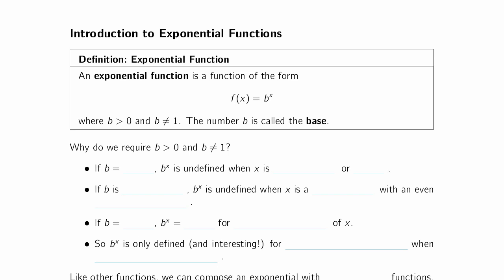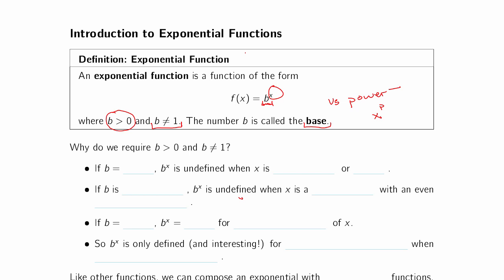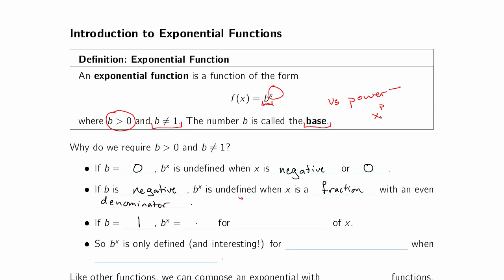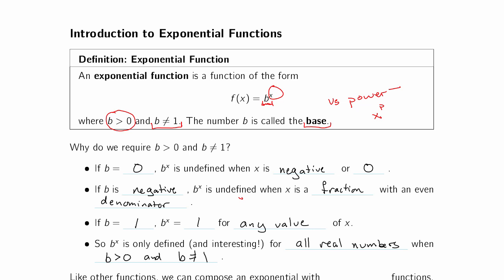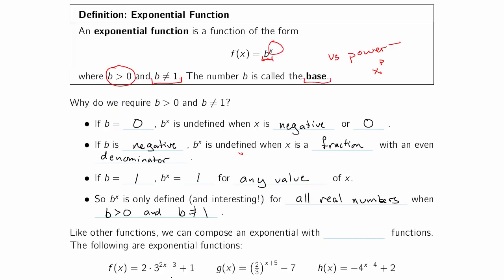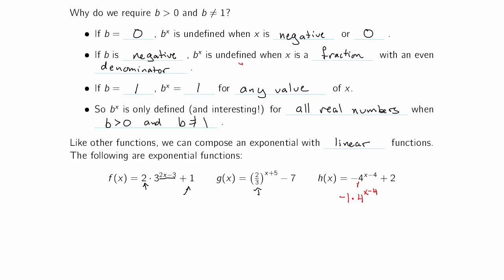Introduction to Exponential Functions